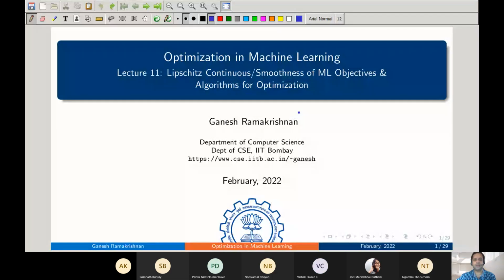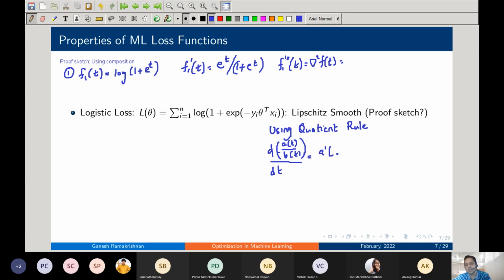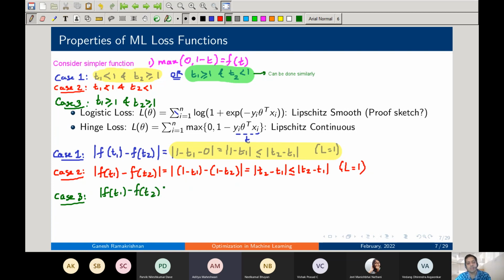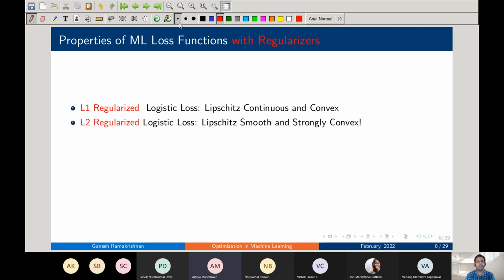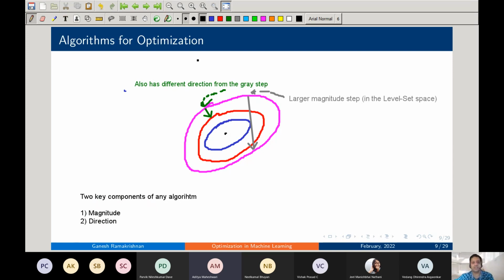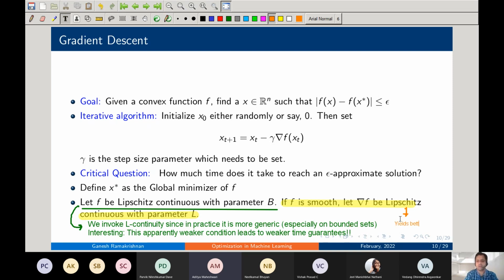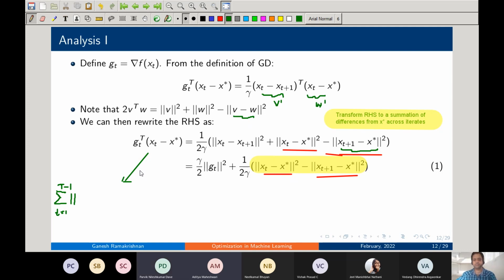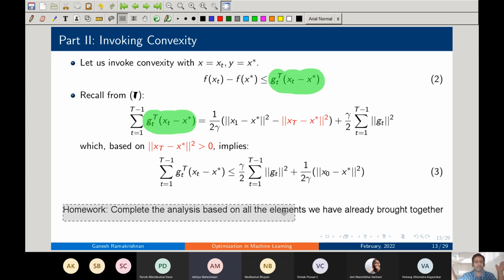CS769 - Lec 11, 10-2-2022 OptML: Lipschitz Properties - ML Objectives & Gradient Descent Convergence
Lipschitz Continuity/Smoothness of ML Objectives & Optimization Algorithms